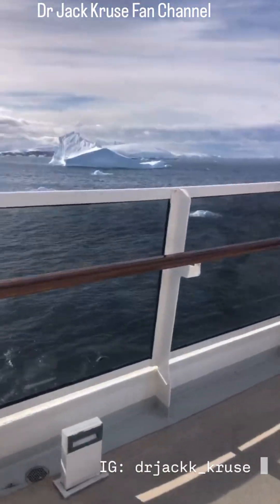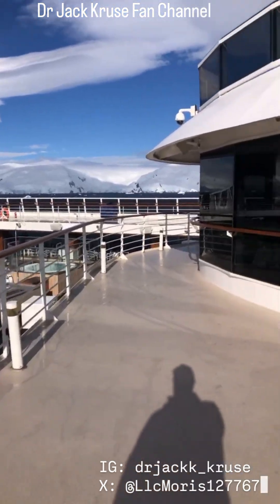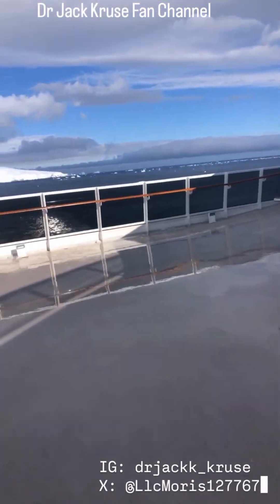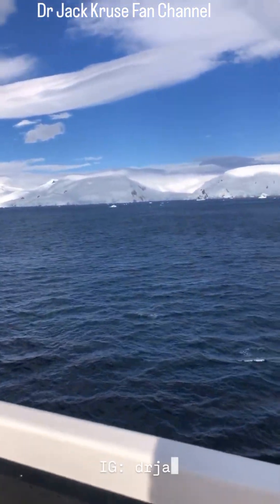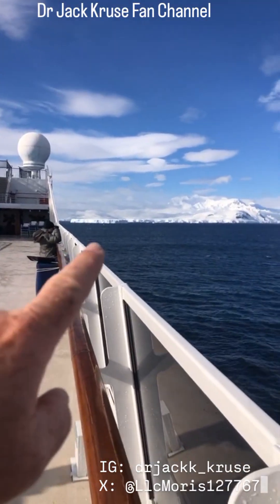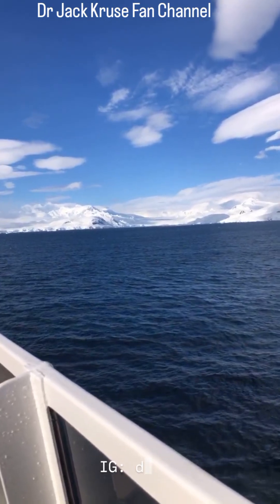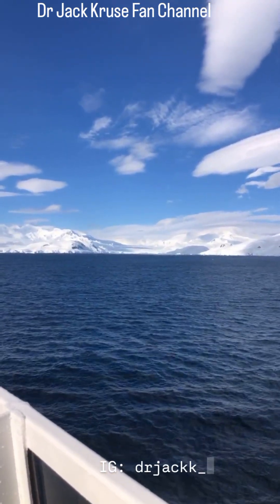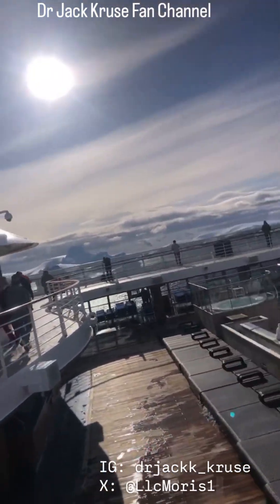Dr. Jack Kruse: The Hidden Energy of Ice, Light, and Life 🌍❄️ | Nature’s Secret Science Explained.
Dr. Jack Kruse takes you deep into the science of nature  where ice, light, and life are all connected. Standing before a massive glacier, he reveals how Earth’s natural environment shapes biology, health, and human longevity.

🌍 From sunlight to sea ice, from basalt layers to penguins, everything in nature is speaking a scientific language most people never learn to hear.
In this breathtaking clip, Dr. Kruse shows you how to reconnect with the natural frequencies that build stronger health, better energy, and longer life.